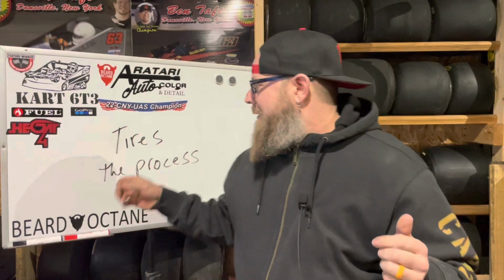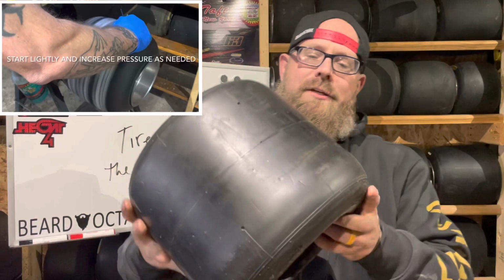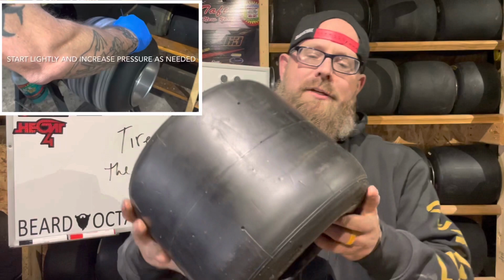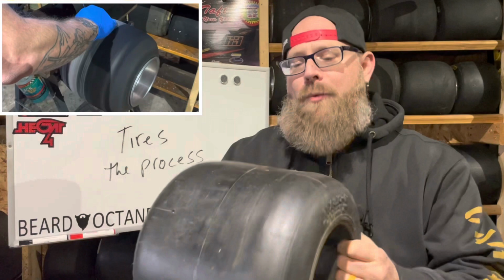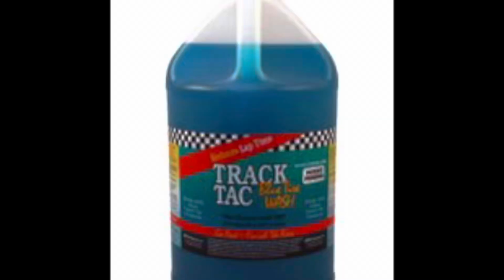Kart Tires: New To On Track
Equipment:
iPhone 12 Pro
JLab go mic
GoPro hero8

Aratari Auto Color and Detail

Fuel Clothing